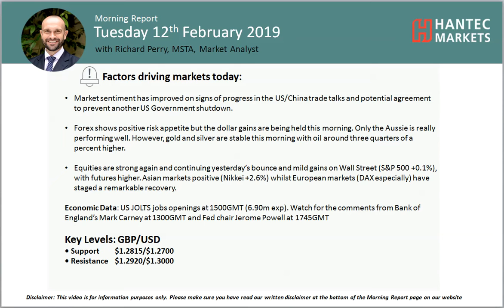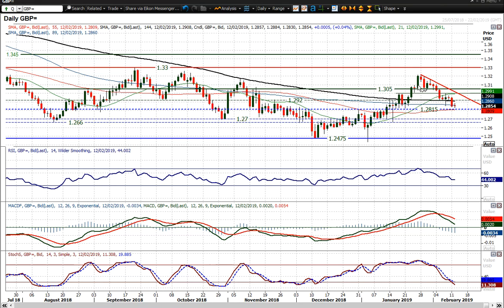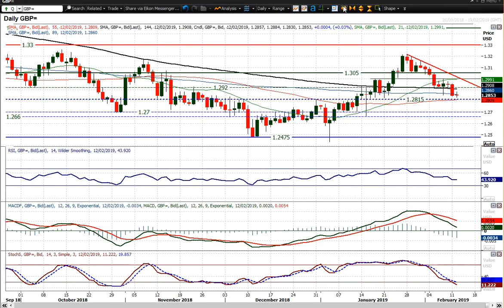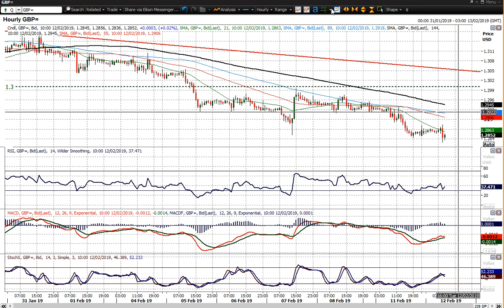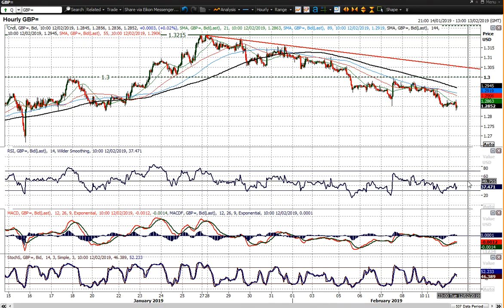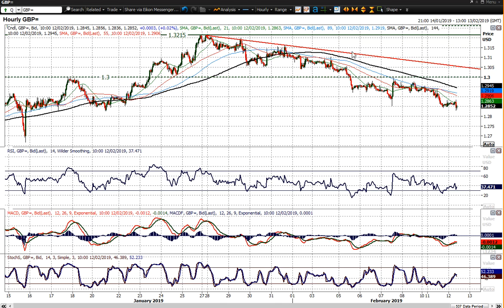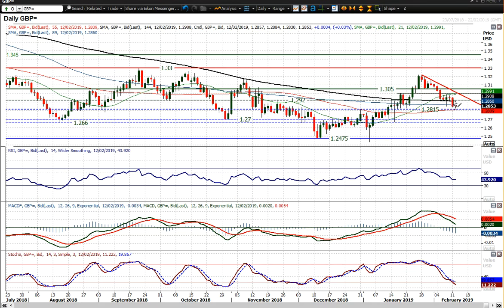GBP/USD Technical Analysis - Hantec Markets 12/02/2019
Is Cable set to continue to slide?